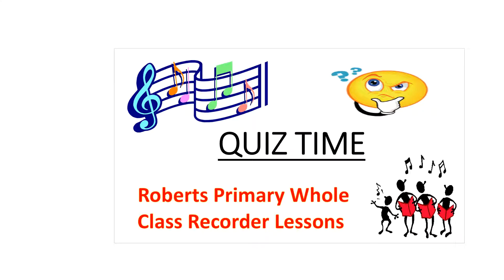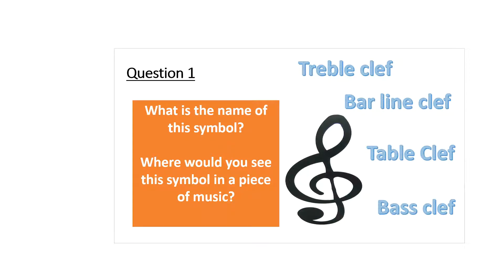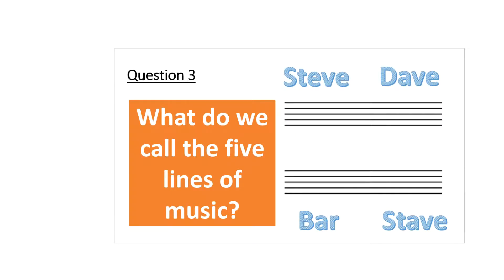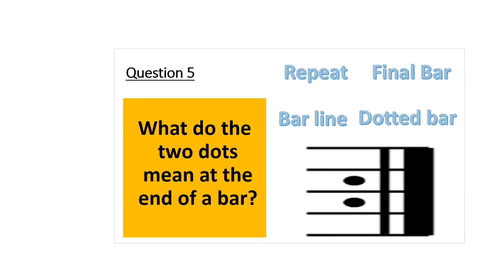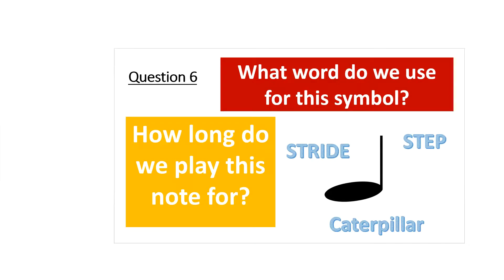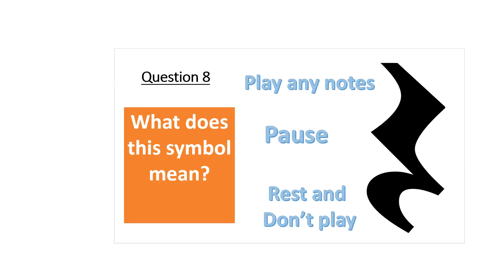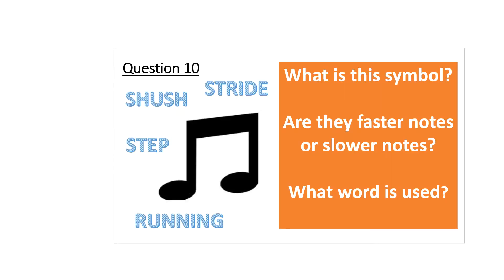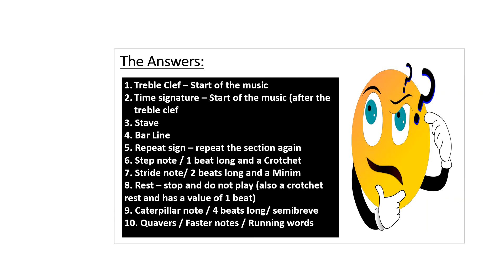Roberts Primary Quiz lesson 10 first online lesson